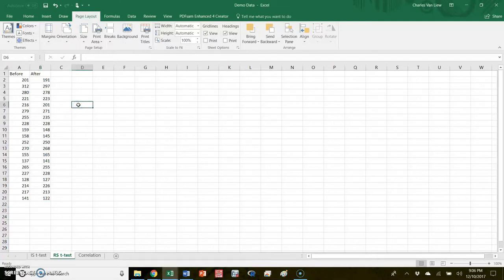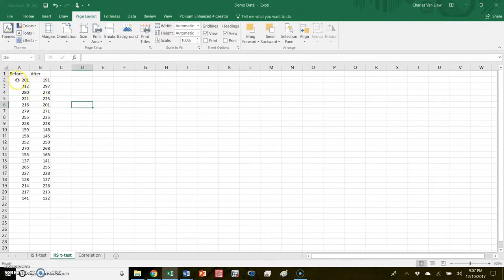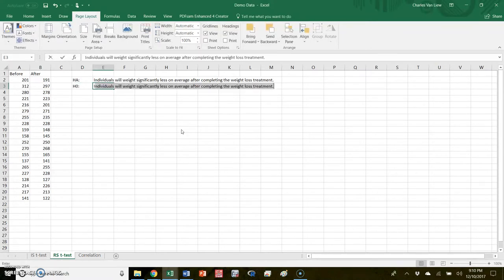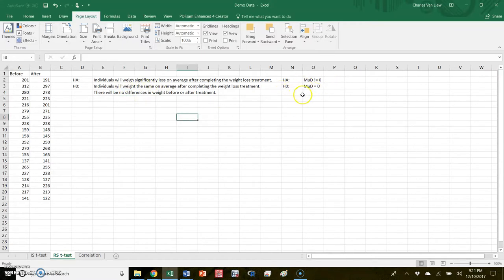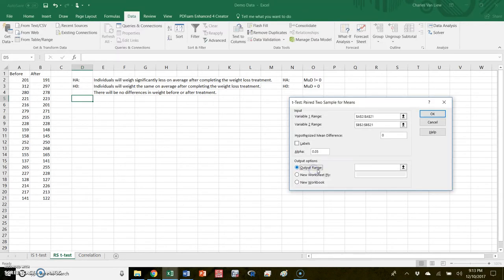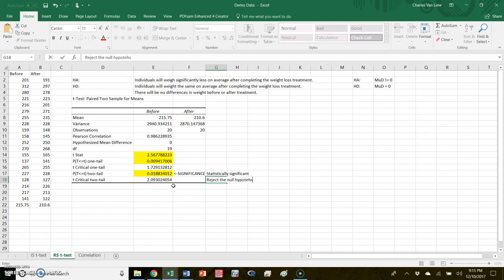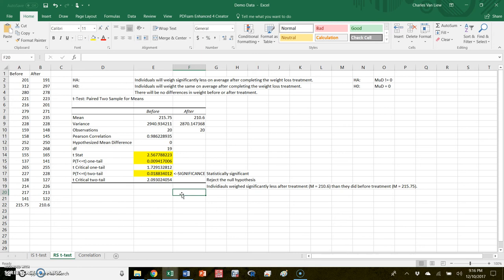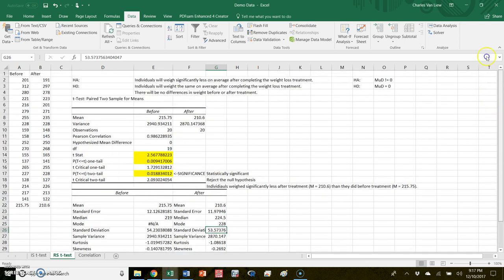RS t test and hypothesis testing Excel + mini lecture